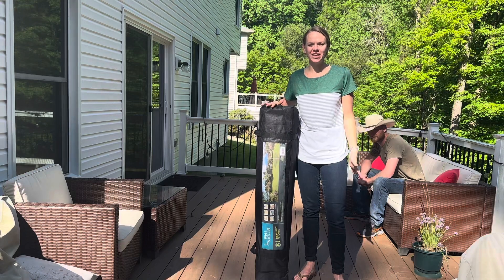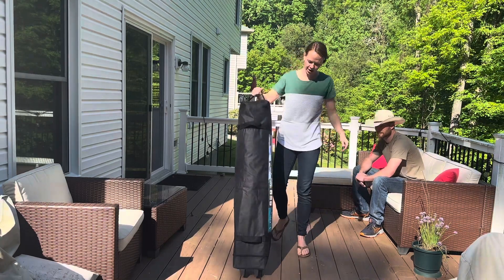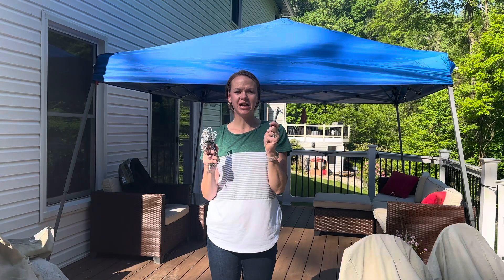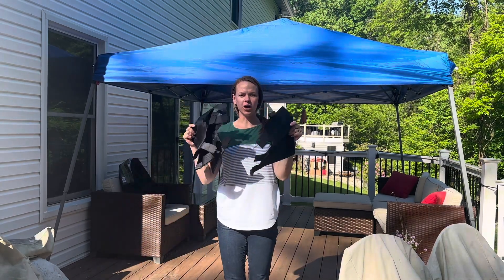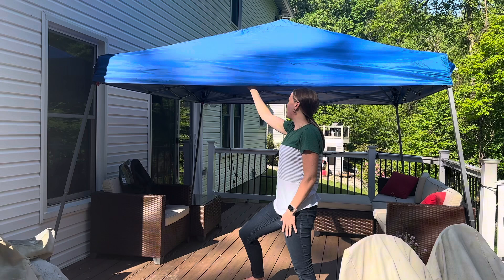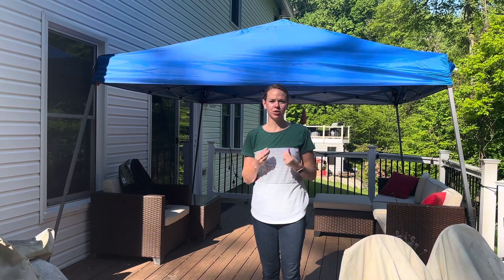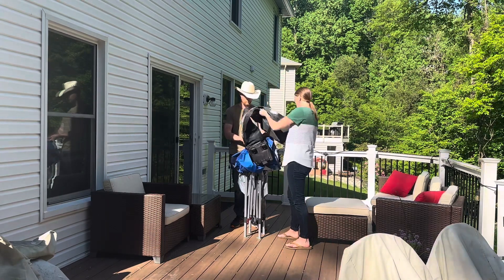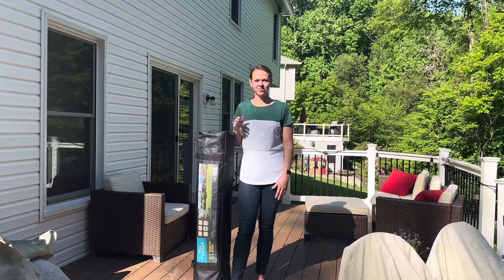PHI VILLA 12’x12’ Slant Leg UV Block Sun Shade Canopy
PHI VILLA 12’x12’ Slant Leg UV Block Sun Shade Canopy on Amazon